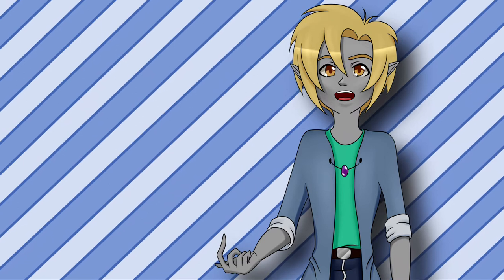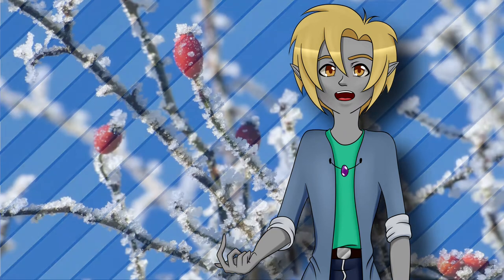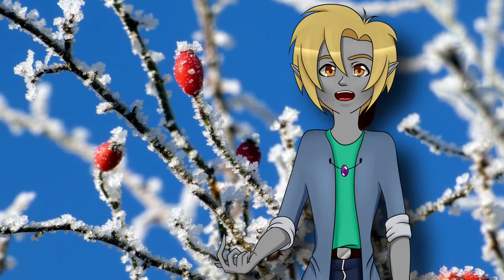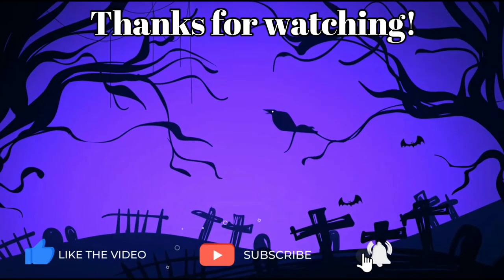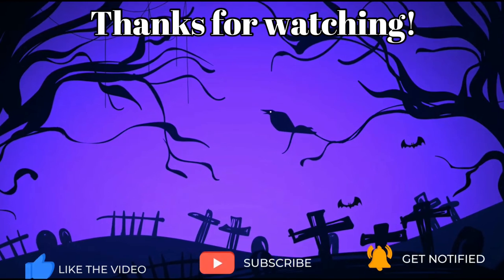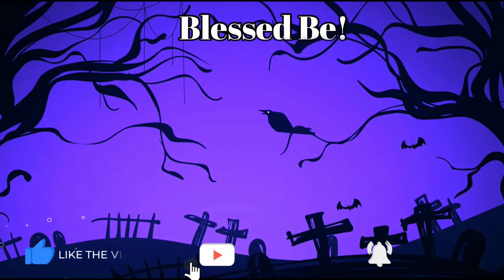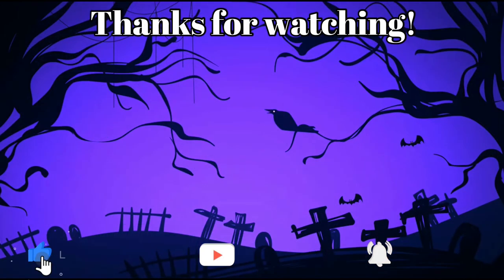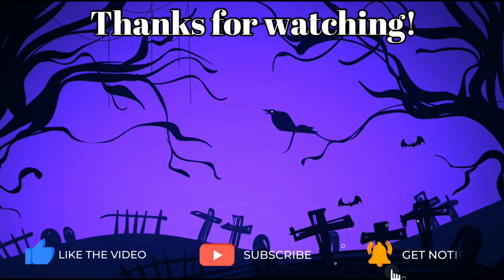Can I use a Baseball Bat as a wand? Witch craft Question Corner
I started this section to handle all the random questions that I come across from baby witches. They don’t really fit in any other category, so here we are!

For todays question, we have, “Can I use a baseball bat as a wand?”
The short answer? Yes! Yes you can! It’s the right sort of shape, its made of wood, and most of all, magic comes from you, not the tool. You’re using the tool symbolically and to act as a channel, so yes, a baseball bat would work.

If you read this far-

Hi there, Witches! I'm Wybie Lune and I'm a witch. A real one. I've been doing this for years now, I've run a blog on tumblr which now has over 1200 followers, so I thought it was time to take this show to Youtube! lol

I plan on covering as many witch related topics as possible so if any spark your interest, this is the place to say so! Just go down to the comments, let me know, and I can put it on my to do list!